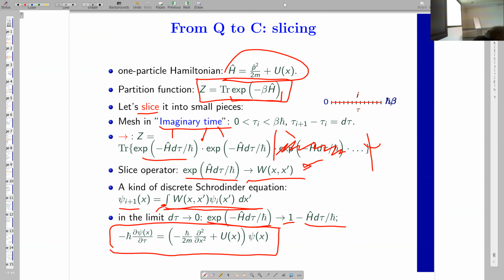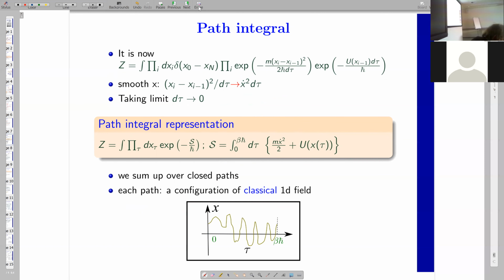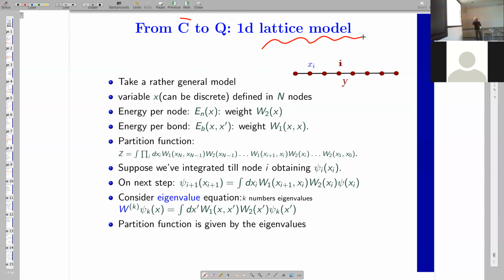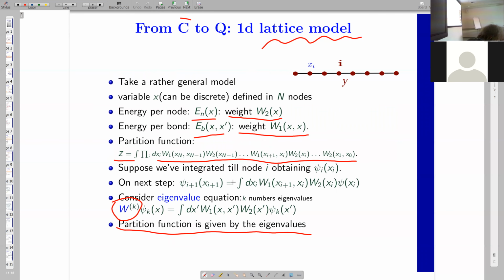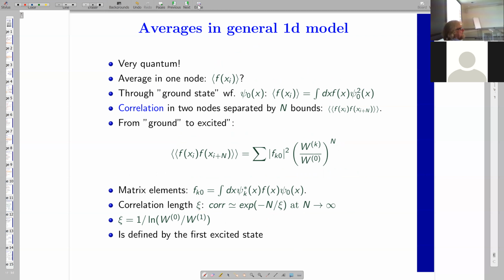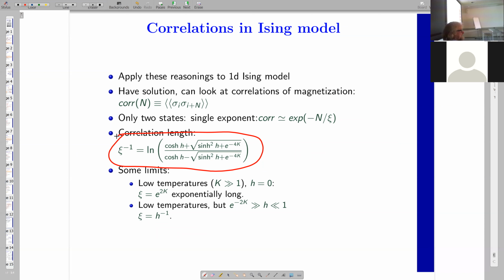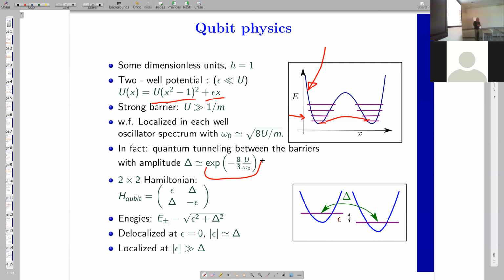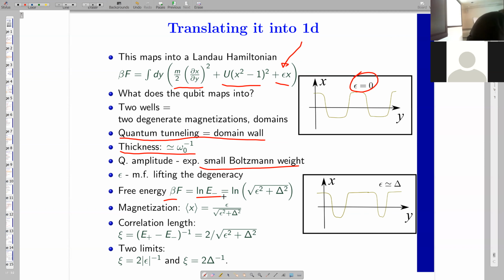Fairy tales 2022. Tale extra. Classically quantum. Part II.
A part of the course given at Delft Univeristy of Technology.